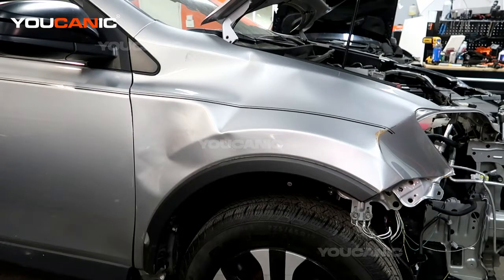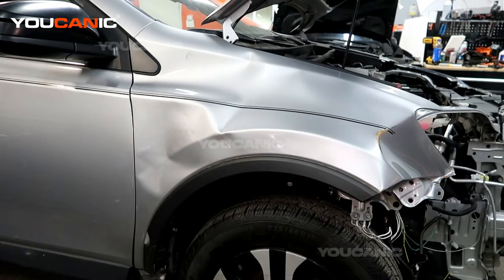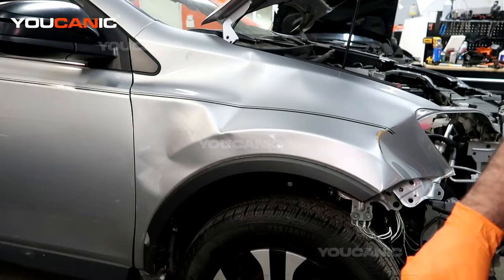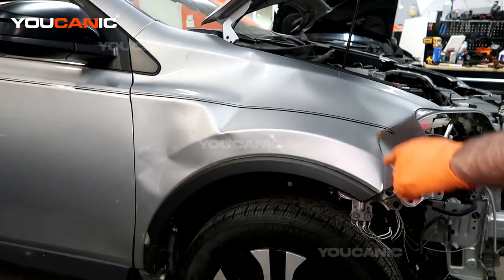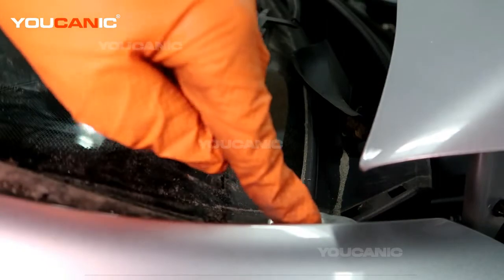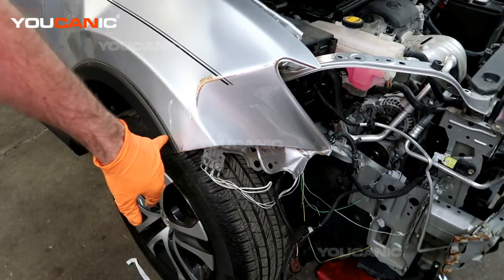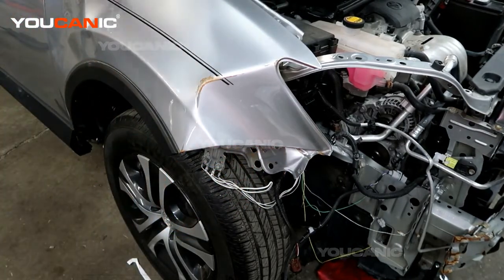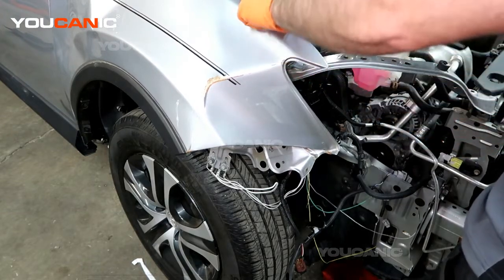2013-2018 Toyota Rav4 - How to Remove the Fender for Replacement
This video demonstrates how to remove the fender from a 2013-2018 Toyota Rav4 for replacement. The fender is essential to the car's exterior, protecting the wheels and engine compartment. The video provides a step-by-step guide on safely and correctly removing the old fender, including disconnecting any necessary wiring or components and properly detaching it from the car's body. The video also includes helpful tips for avoiding damaging the surrounding components or wiring during removal. These instructional videos benefit car owners who want to perform basic vehicle maintenance or replace faulty fenders. Following the step-by-step instructions in this video, viewers can successfully remove the fender from their 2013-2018 Toyota Rav4 and prepare it for replacement with a new one.

Is Your Check Engine Light ON?

This tutorial can help you find out why.